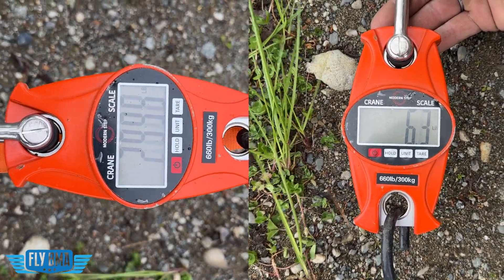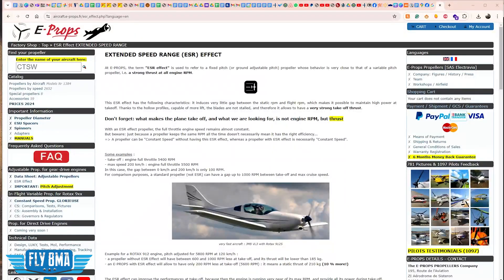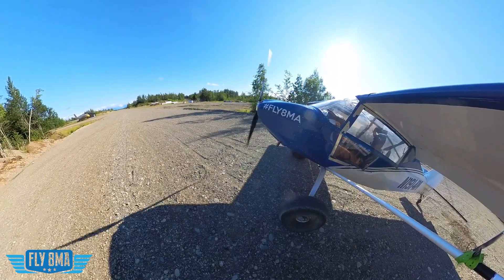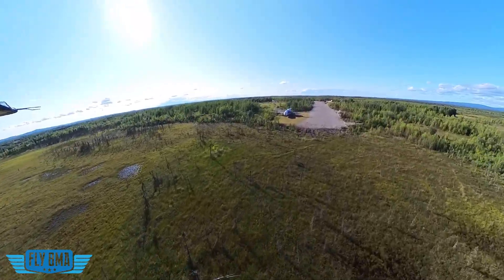Propeller Testing Sensenich Vs E-Props Vs Warpdrive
Check out both Sensenich and E-Props!

In this video we take a look at how these two carbon fiber propellers compared to each other for takeoff, climb, top speed, as well as static thrust.

🛩️Private Pilot:
-Airspace
-Landings

🌦️Instrument Pilot Ground School:
-Airspace
-Rules and Regulations
-Systems

🛫Commercial Pilot Bootcamp:
-Maintenance Requirements
-Systems
-Airspace

-Tailwheel
-Crosswind Landings
-Weather
-Airspace
-Seaplane
-Sport Pilot
-Spin Awareness

FLY SAFE!
-Jon